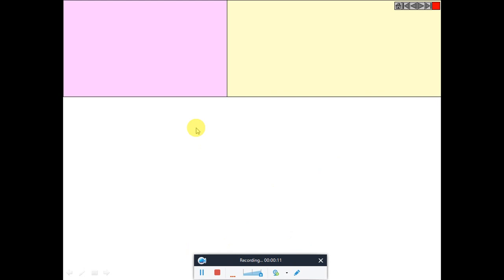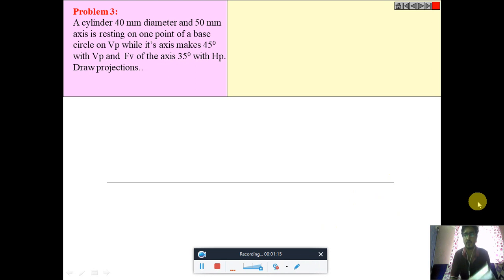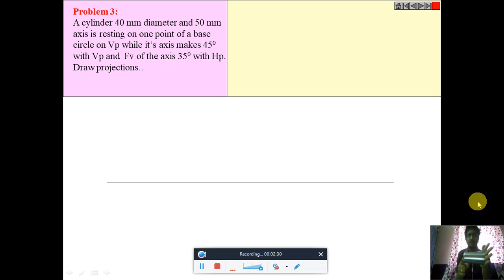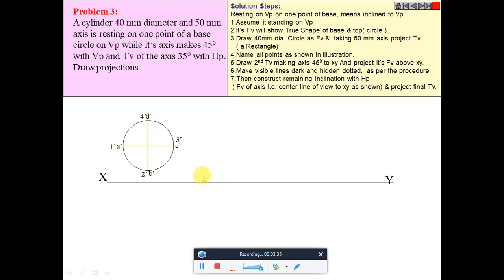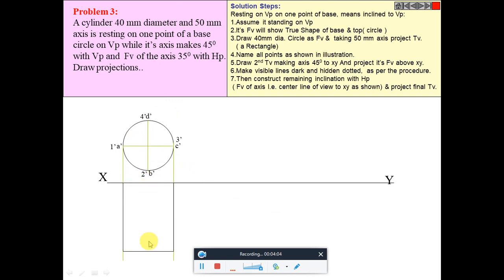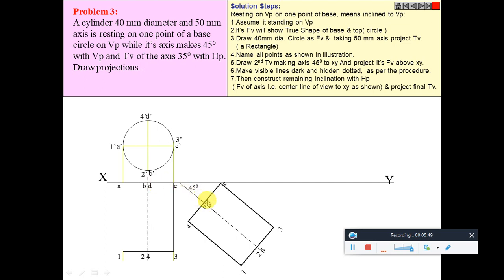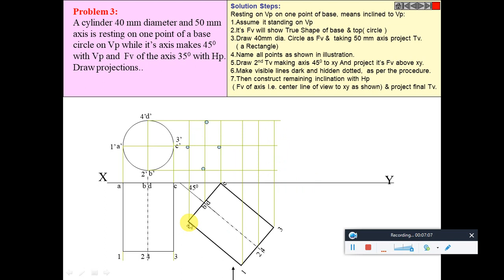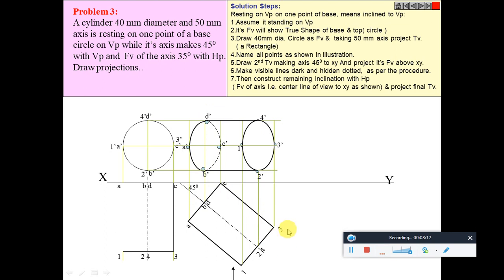Projection of solids inclined to VP